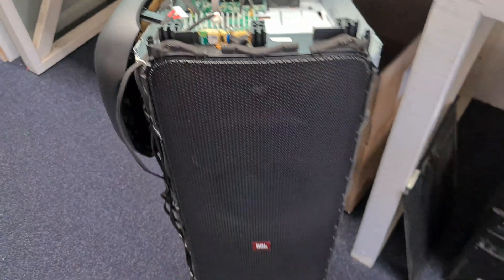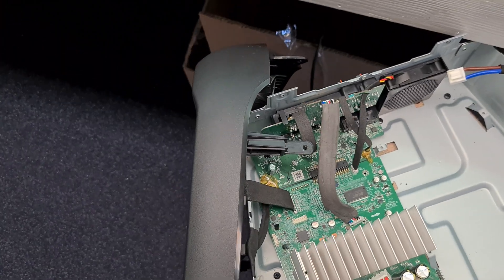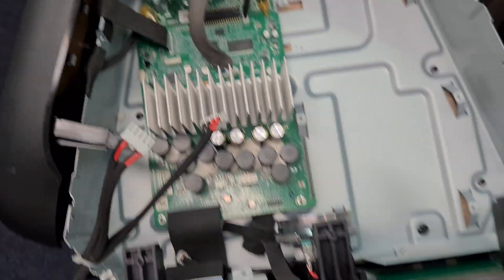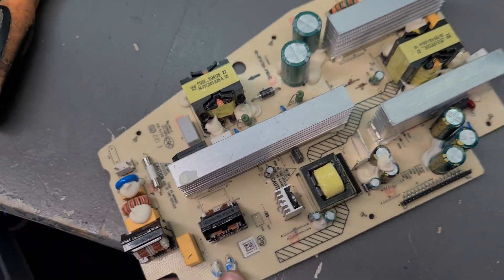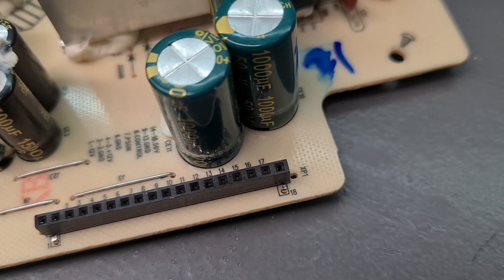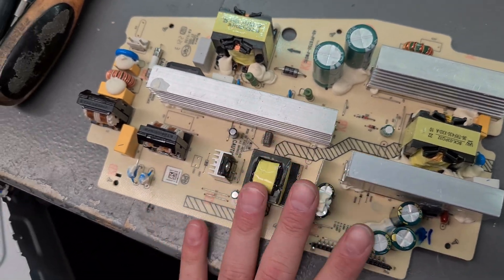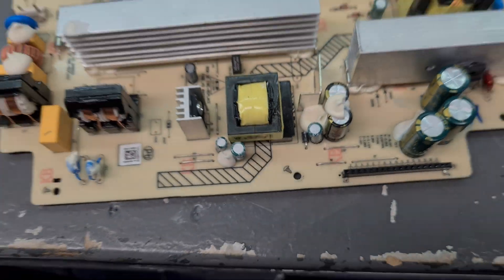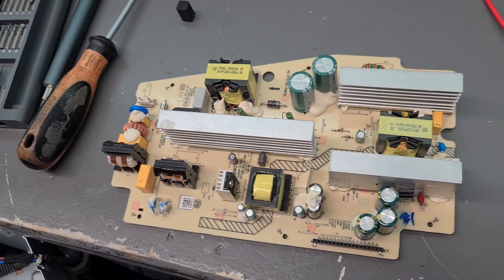JBL Partybox 1000 Repair - no Sound fix (with service manual)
jbl partybox 1000 - no Sound fix (with service manual)

This one had no sound.
The 50v. line was gone